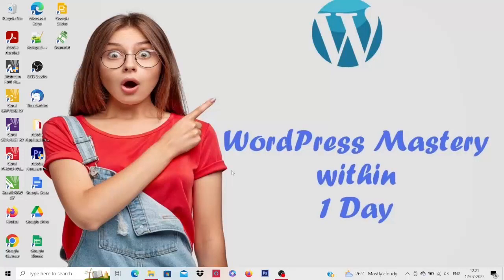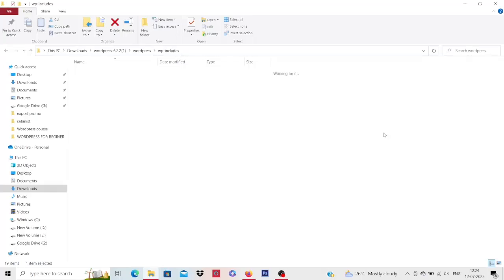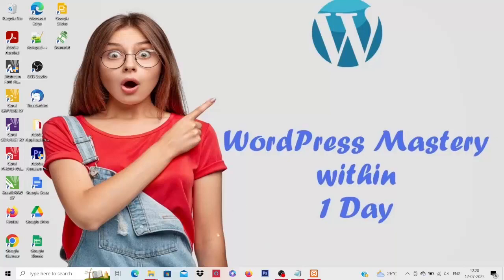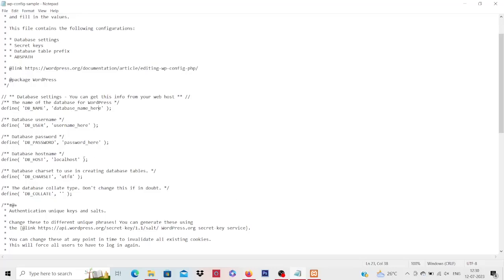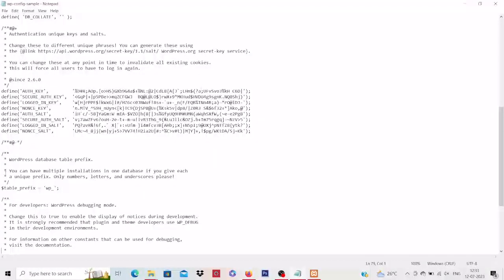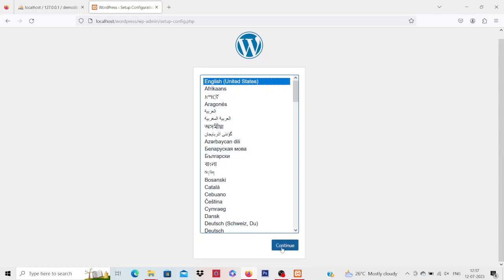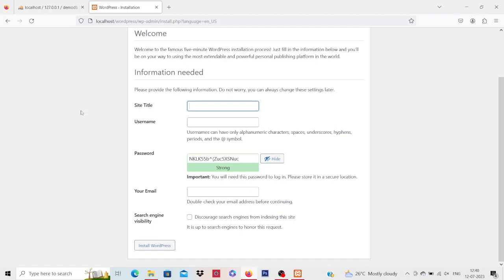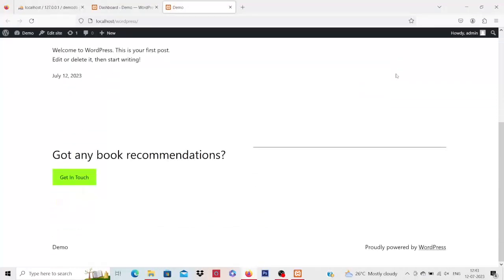Getting start with Installation of WordPress on Local-host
In this tutorial you all will get to know how can easily be install wordpress on Local-host using Xamp Server .

If you like this please do subscribe and share it with your friends and fox so that they can also learn the same and you all can do practice together Also if you have any query do comment i will answer all of you .